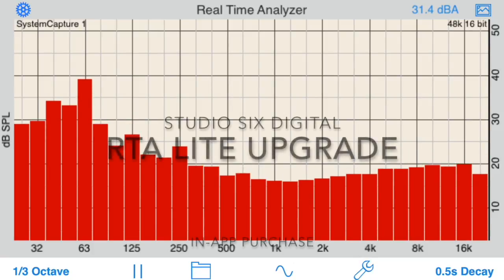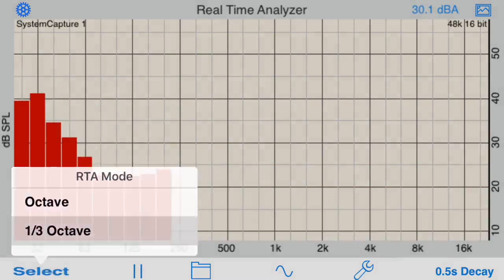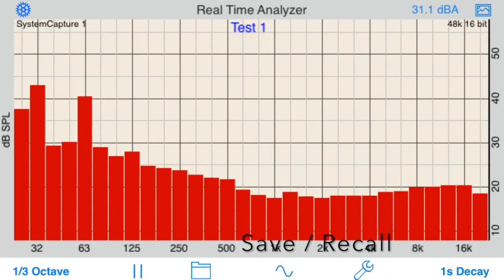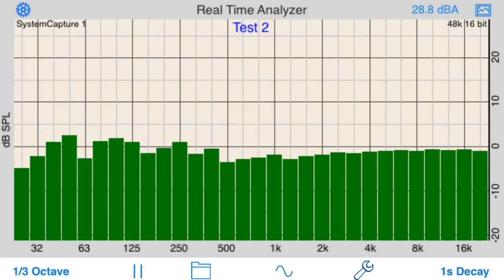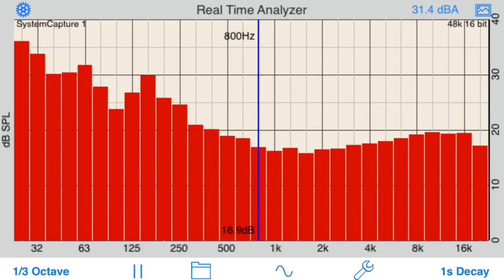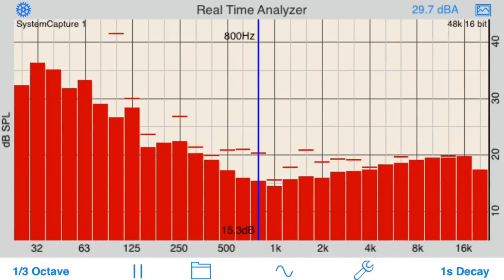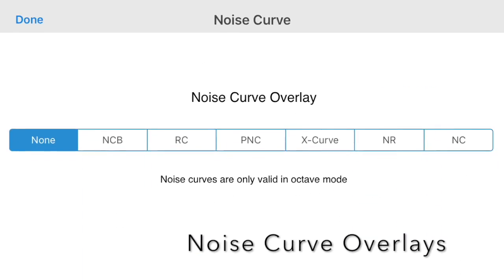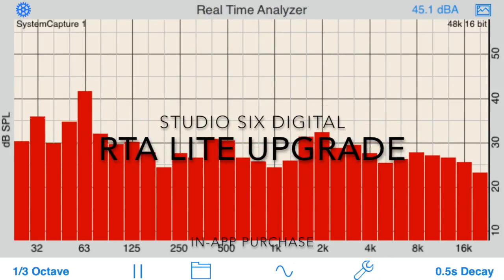RTA Lite Demo Upgrade Video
This video is about upgrading RTA Lite to the full feature set.